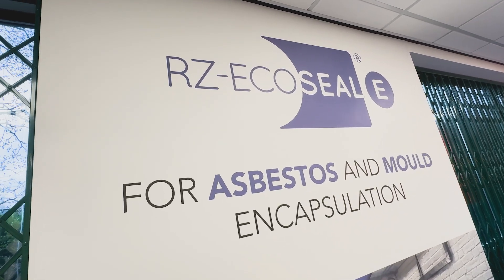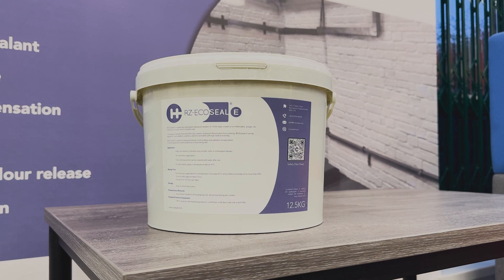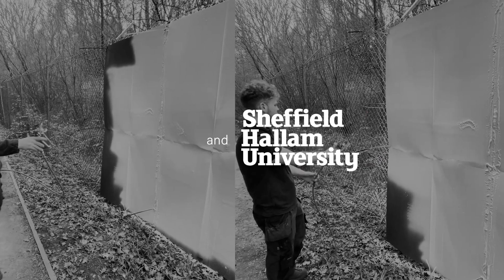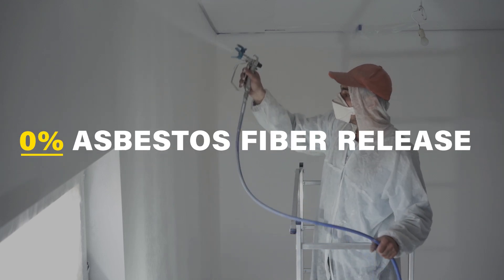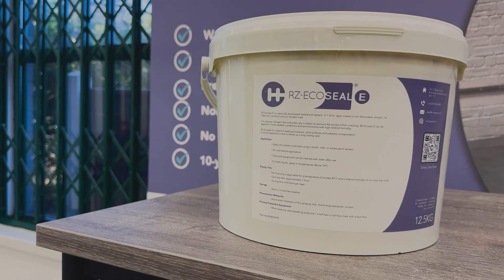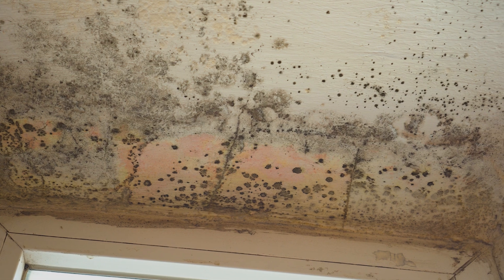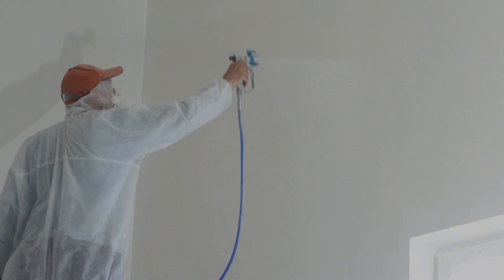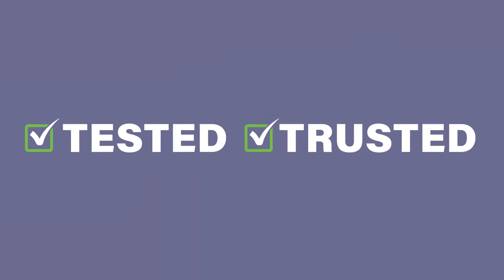RZ-Ecoseal E – The Ultimate Asbestos & Mould Protection | Tested & Proven Solution!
🔹 When dealing with asbestos and mould, safety is everything. That’s why professionals trust RZ-Ecoseal E—the advanced solution designed to trap harmful fibers and prevent airborne contamination.

✅ Independently tested by SGS UK Ltd
✅ No measurable release of asbestos fibers (Detection limit: 0.01 fibers/mL)
✅ Reduces condensation & minimizes mould risks
✅ Enhances thermal insulation (Conductivity: 0.152 W/mK)
✅ High water vapor resistance for extreme environments

Whether you're working on industrial sites, renovations, or asbestos remediation, RZ-Ecoseal E ensures safety, efficiency, and control.

⚠️ Don’t take risks—choose proven protection! ⚠️

👉 Watch now to learn more about RZ-Ecoseal E!